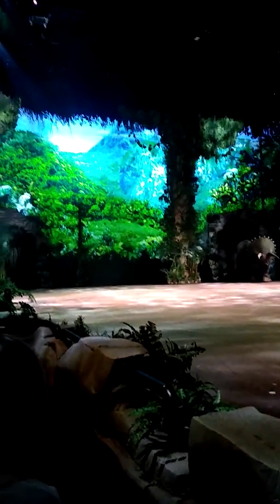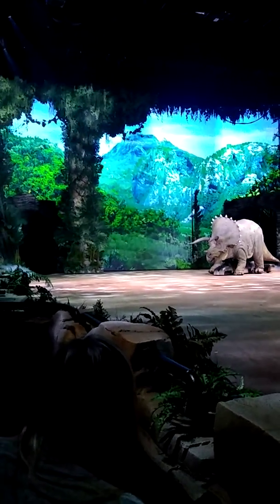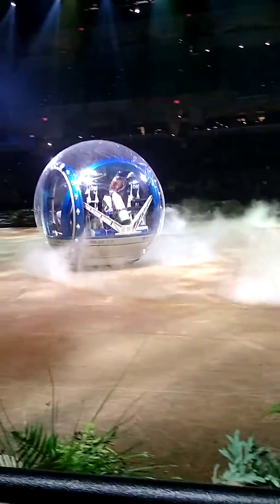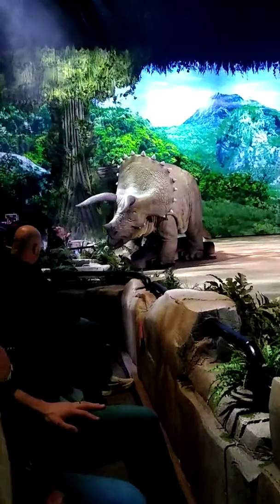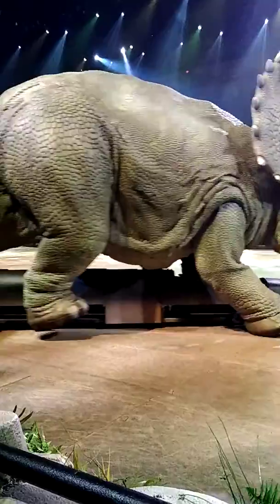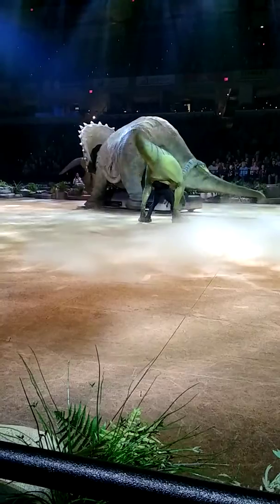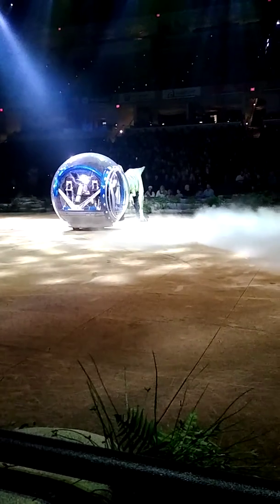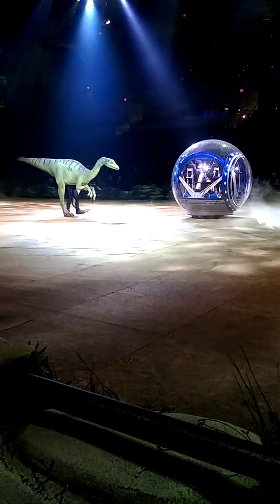Jurassic World live 2019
Front row life!!! What you know about dat??!